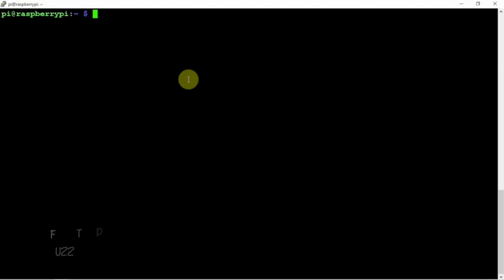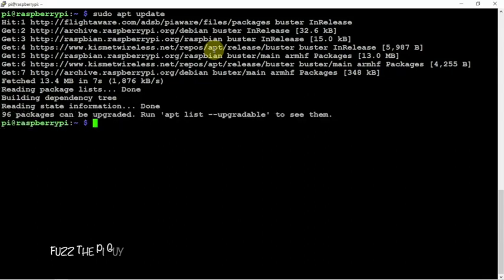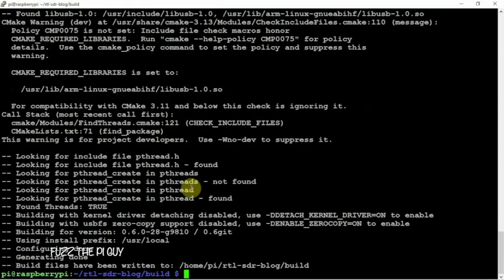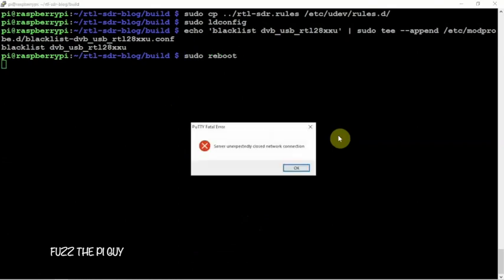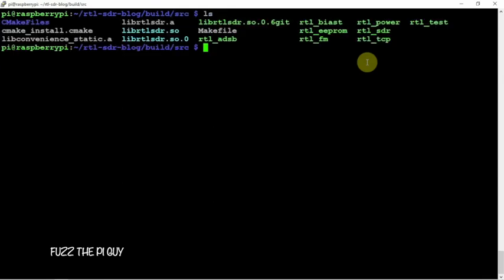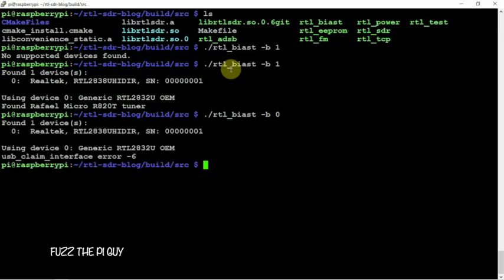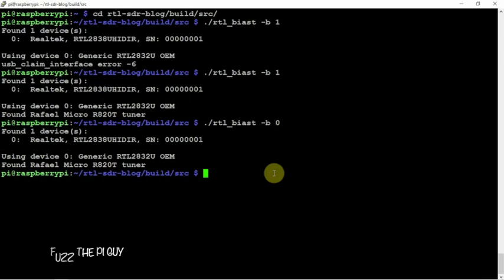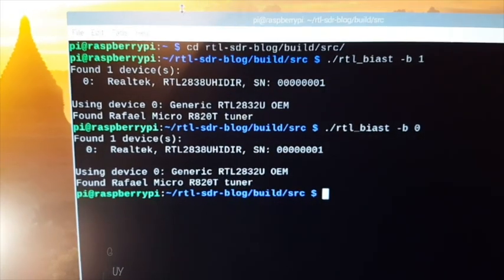Modified RTL-SDR Blog Version Bias-Tee Software To Turn Bias-T ON And OFF